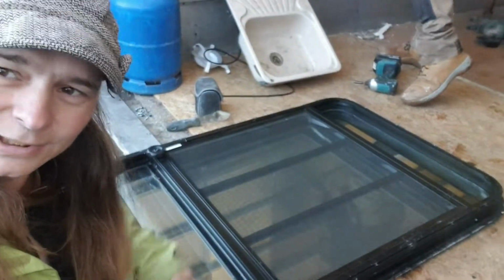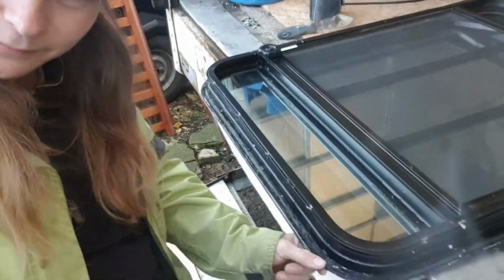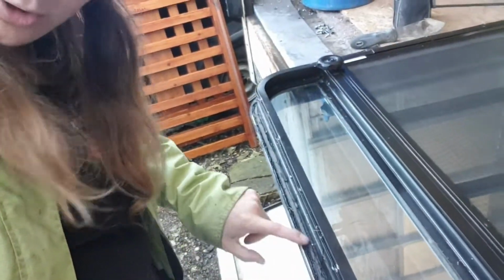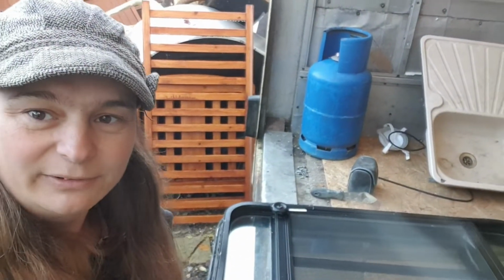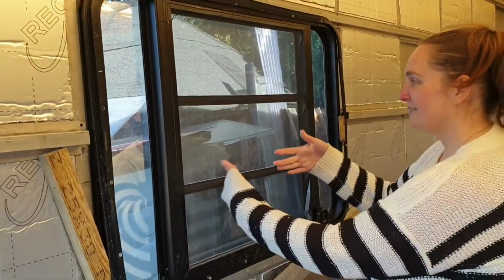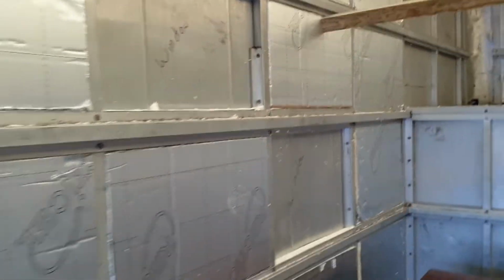Let there be light! Installing large window in the Luton build!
The window is upcycled from an American RV.   Its mirrored glass in a louvre style aluminium frame! Bargain off Ebay, though it was a whole day travel to get it!
The portal window was purchased off Ebay too.
Its currently mastic in and secured to the outer alloy body, we will secure the inside to the timber when we clad it.